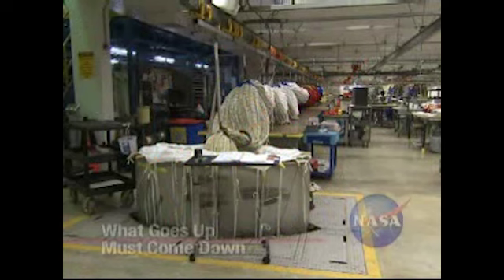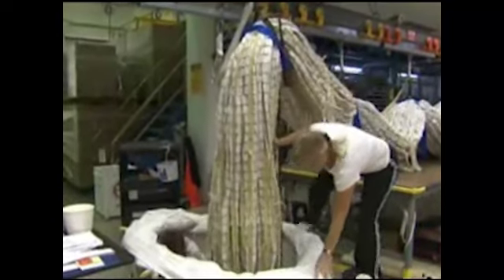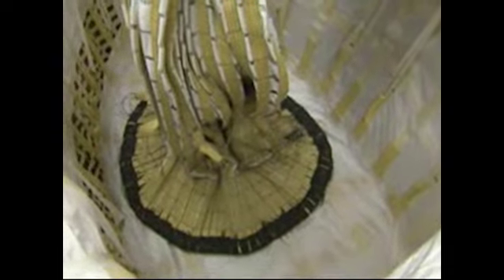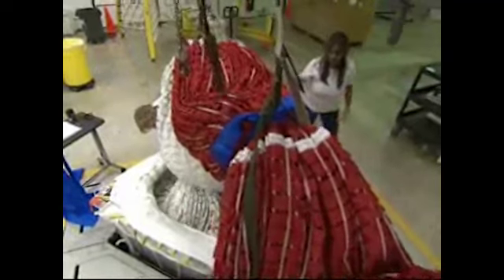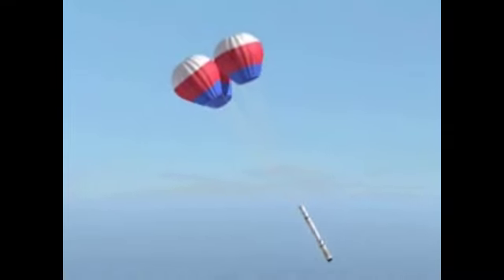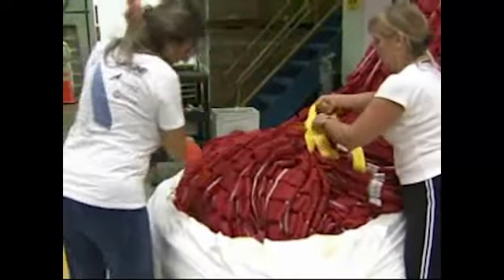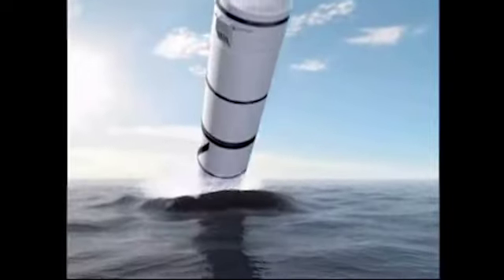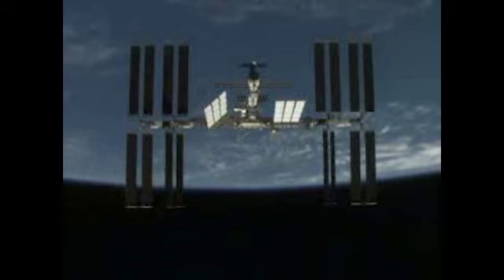Packing Parachutes for Ares I-X Flight Test: Constellation Program's Recovery System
Packing parachutes for the Ares I-X flight test. Newly-designed parachutes are part of the Constellation Program's Ares solid rocket booster and crew vehicle recovery system.